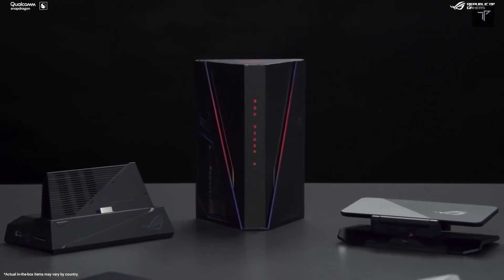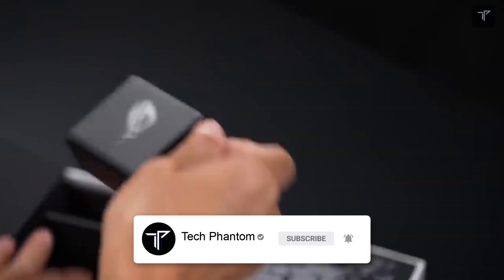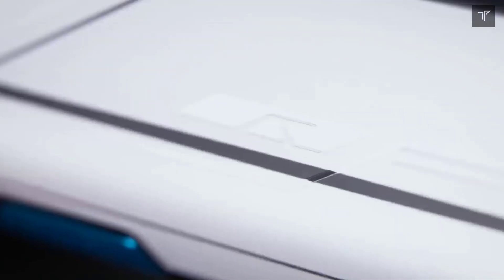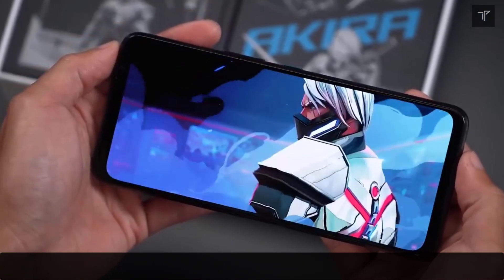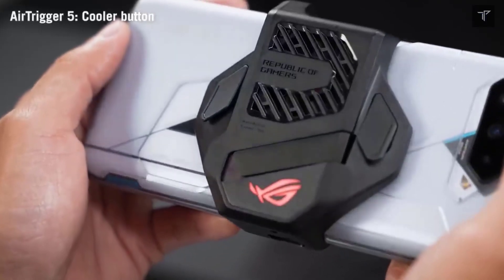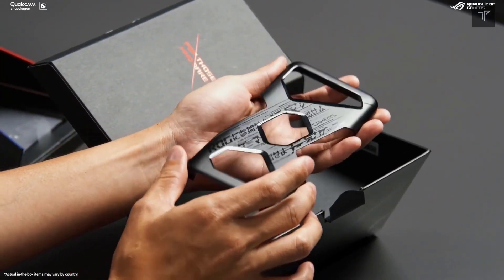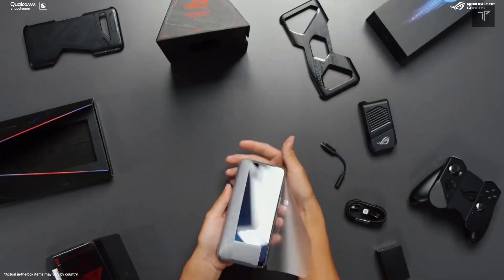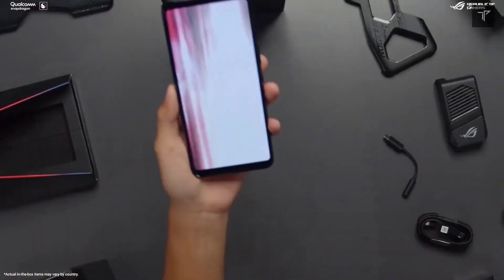ASUS ROG Phone 6- BREAKING RECORDS!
The All new ASUS ROG Phone 6 is almost at the edge!